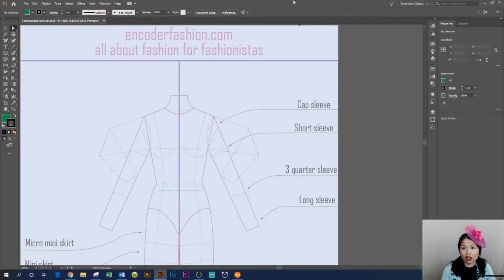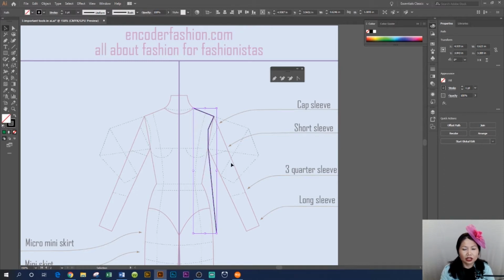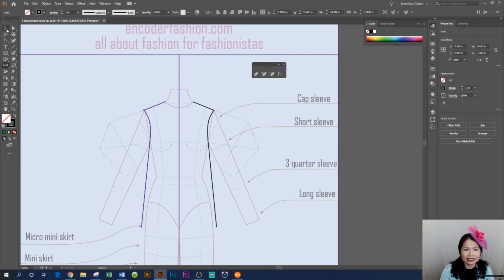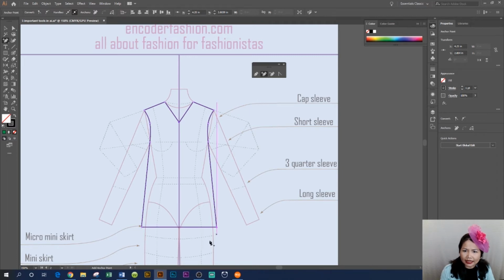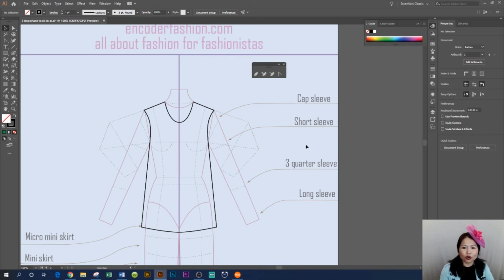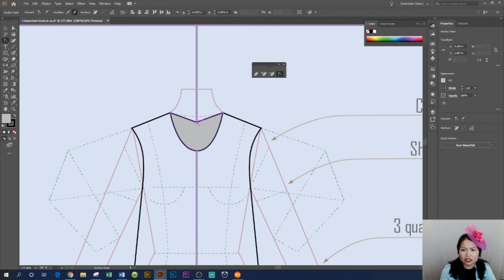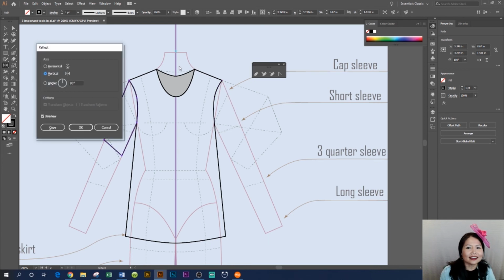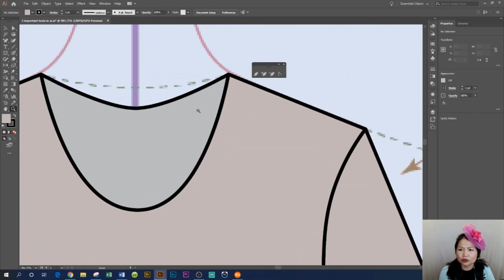How to Draw a Simple Top in Adobe Illustrator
How to draw fashion flat with Adobe Illustrator with six essential tools. With these tools and the fashion template, you can draw fashion flat like a pro.

Acer Predator Helios 300 Gaming Laptop PC
Rode VideoMic with Fuzzy Windjammer Kit
SanDisk 128GB Extreme Pro
Canon EOS 80D DSLR Camera and Canon